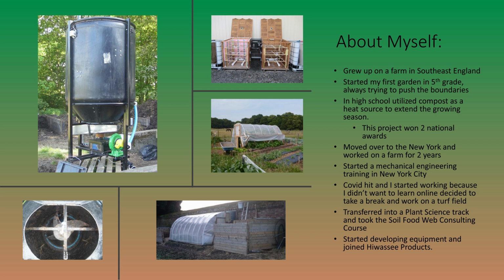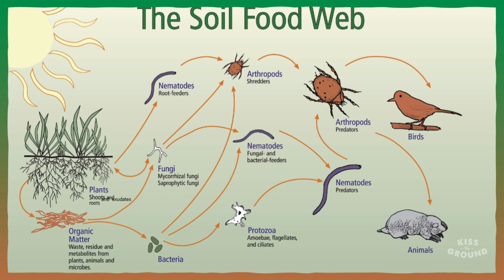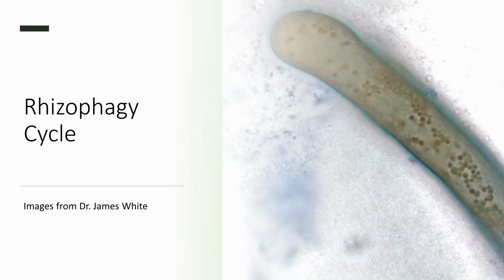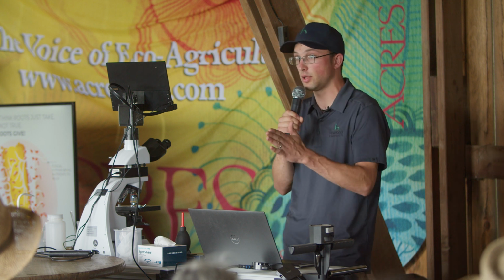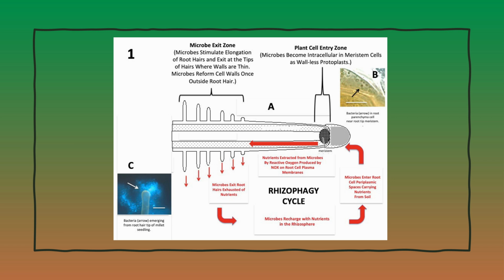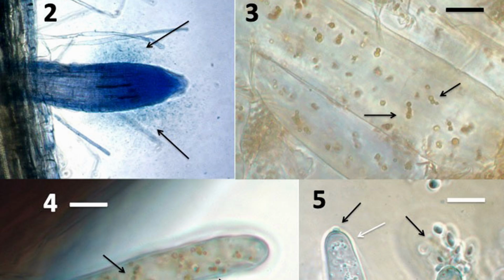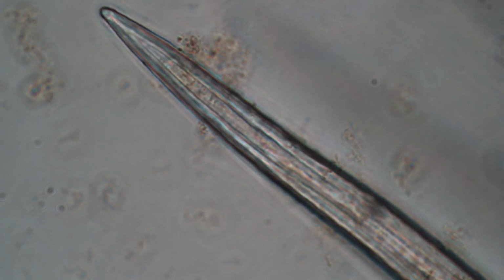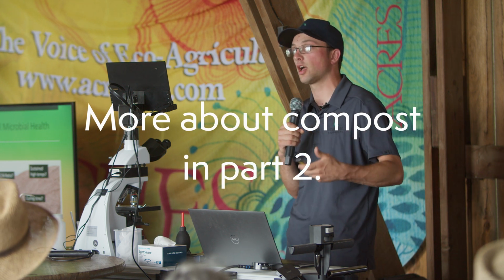Simeon Kleinsasser Presentation at Acres Field Day: Part 1 - Soil Biology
Simeon Kleinsasser from Hiwassee Products gave a presentation at Acres Magazine Field Day in Viroqua, WI on July 18, 2024. Part 1 of 3.